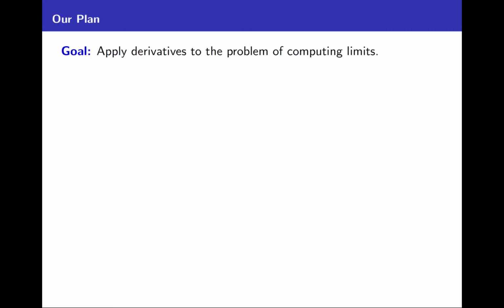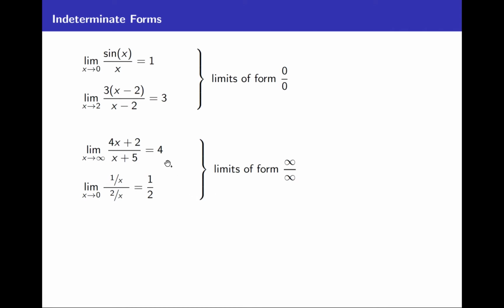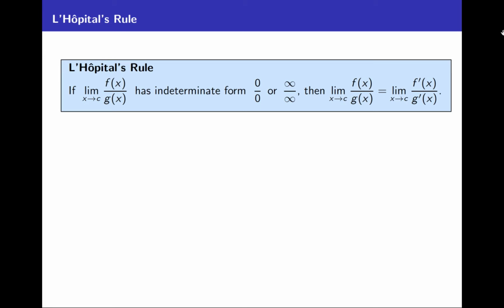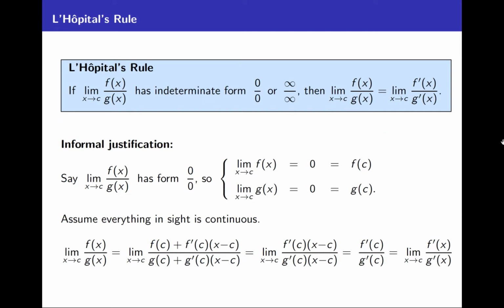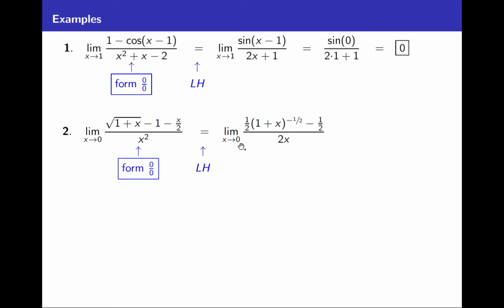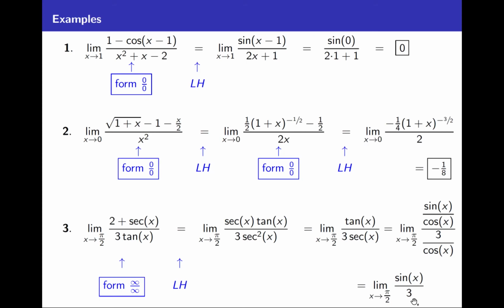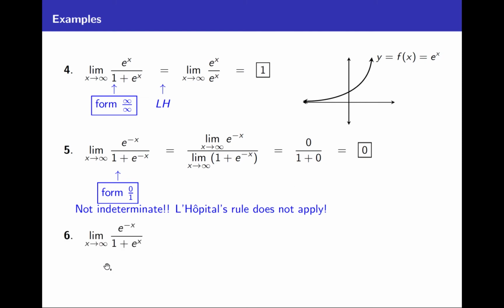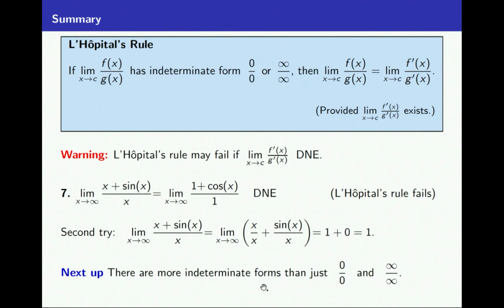Calculus I, Lecture 37A: L'Hopital's Rule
This is a Calculus I Lecture. We introduce L'Hopital's rule and give examples of its application.